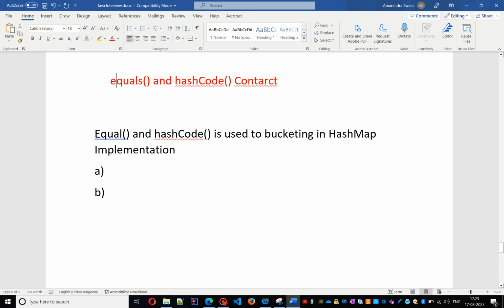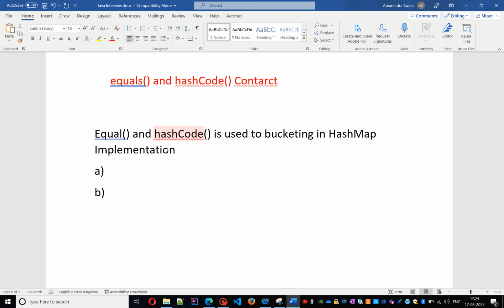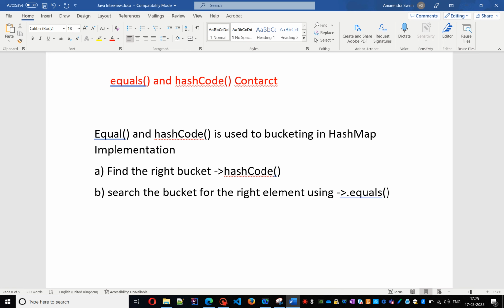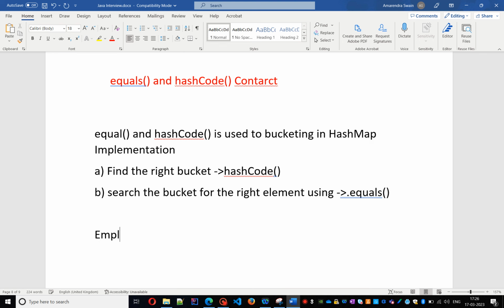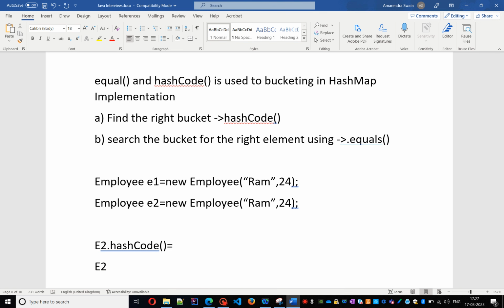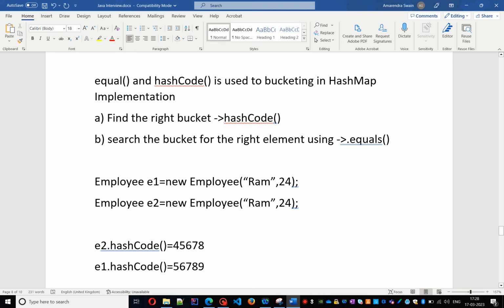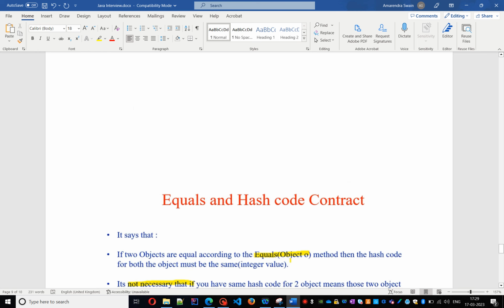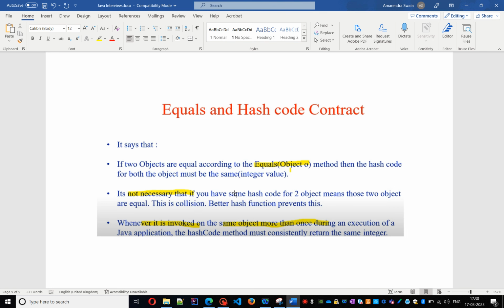what is the difference between equals() method and hashCode() method in Java /Core java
Equals and Hashcode Contract in Java /Important Java Interview Question